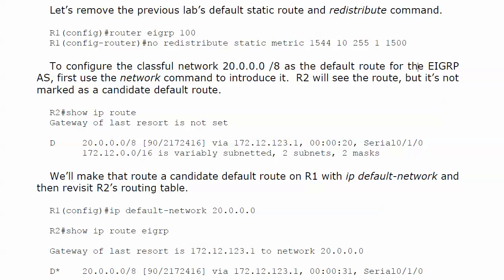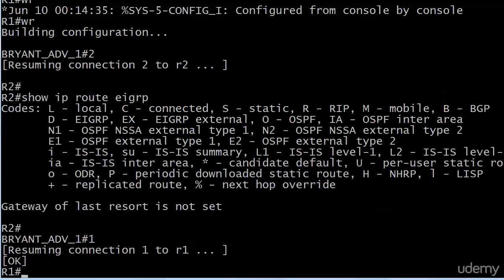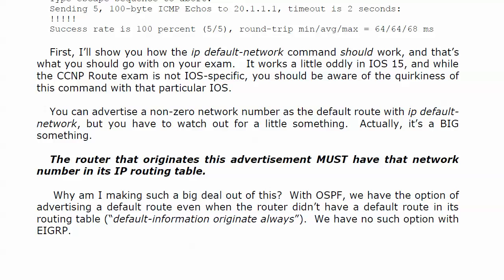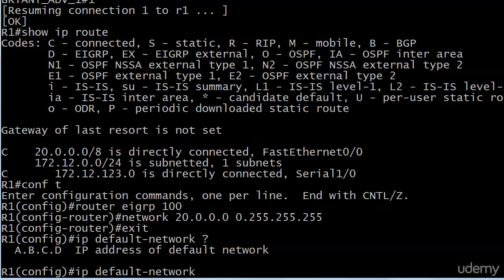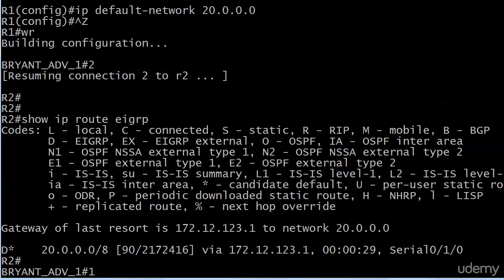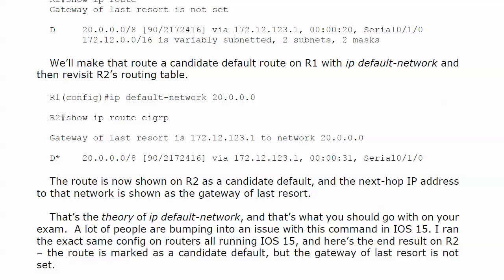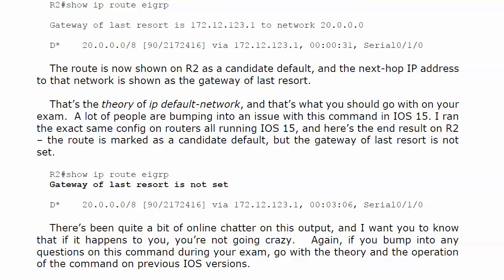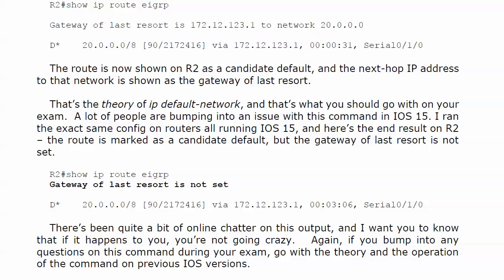CCNP Routing 300-101 (014 EIGRP Adv 14)